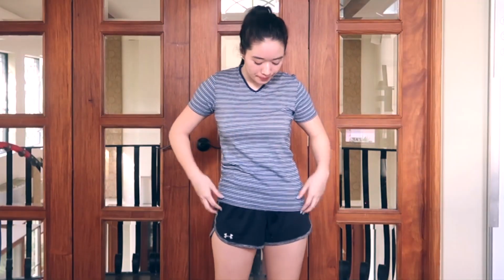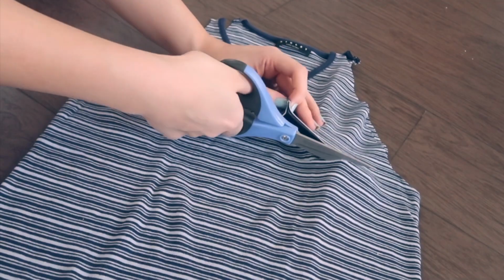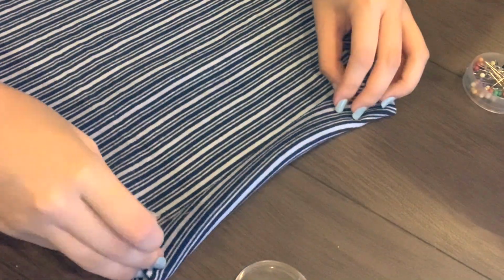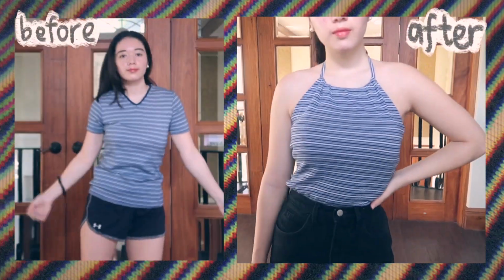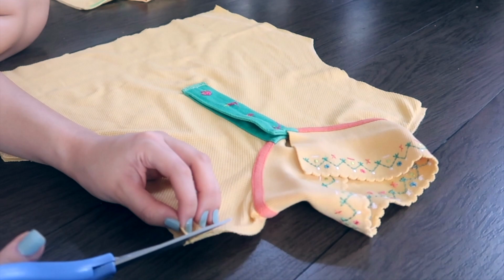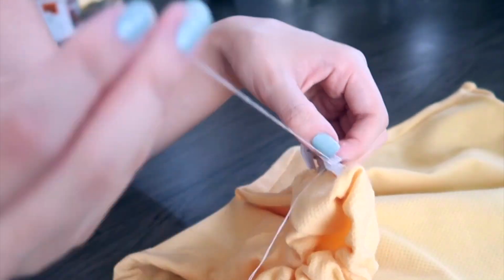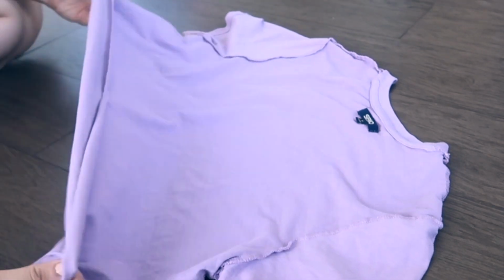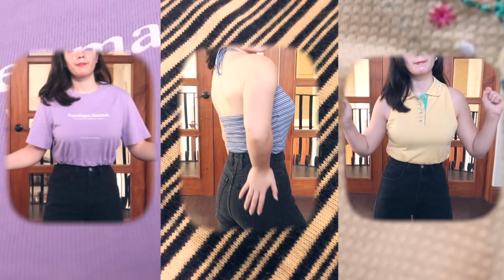THRIFT FLIP ☆ upcycling old shirts, polos, etc. // easy, beginner friendly diy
Today I’m showing you 3 thrift flips where I upcycle my old shirts! No sew (I don’t have a sewing machine and I didn’t feel like hand sewing HAHAHA but I’ll probably sew it later on LOL) and super duper beginner friendly ♡ It felt really nice to get creative and try something new for a change, I hope you guys enjoy as much as I did ♡

Hope everyone is staying safe and well! Thanks so much for stopping by!

~~ music ~~
❉ s/o to Bernie Margulies for some awesome beats ❉

My name is Marga Padilla and I’m a Spanish-Filipina 19 year old. I’d love to share a little bit more about my life through vlogs and other videos. I appreciate you stopping by and I hope you stick around! ♡